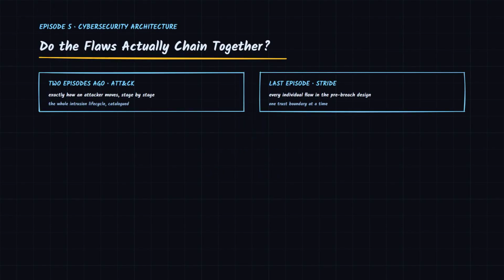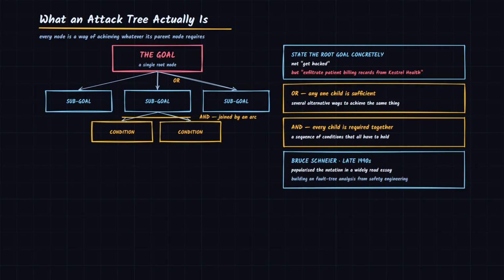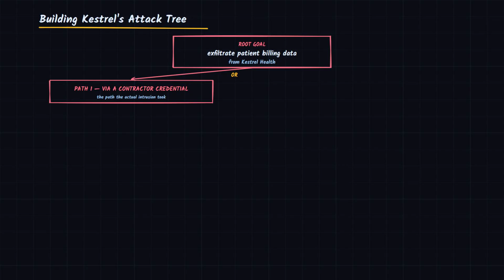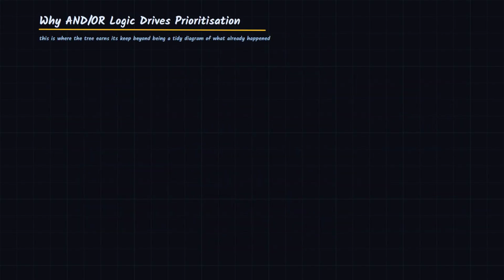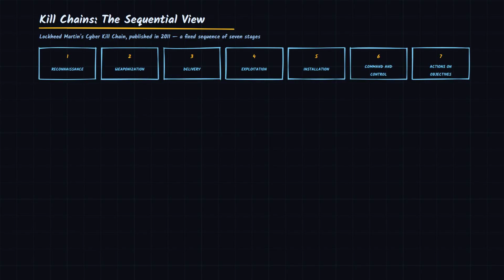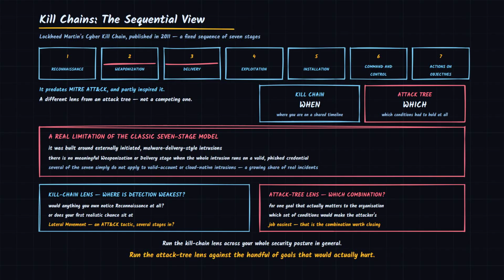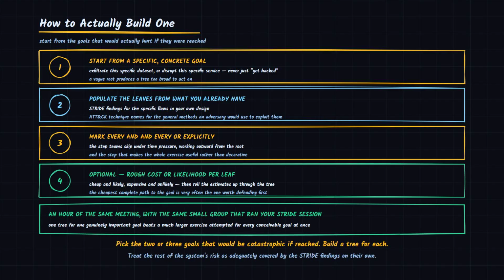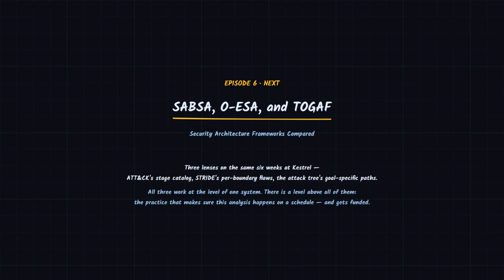Attack Trees and Kill Chains: Modelling Adversary Paths Through Your System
Attack Trees and Kill Chains: Modelling Adversary Paths Through Your System synthesizes MITRE ATT&CK and STRIDE findings from the two prior episodes of Past The Diagram's Cybersecurity Architecture season into a single AND/OR attack tree built against the fictional composite Kestrel Health. Explains Bruce Schneier's attack-tree notation, how it differs from Lockheed Martin's Cyber Kill Chain, and how AND/OR logic reveals which single fix would have broken an attacker's entire path. A practical guide to building your own tree for the goals that would actually hurt if reached.

Chapters
0:00 Do the Flaws Actually Chain Together?
0:48 What an Attack Tree Actually Is
3:15 Building Kestrel's Attack Tree
5:47 Why AND/OR Logic Matters for Prioritization
7:10 Kill Chains: The Sequential View
9:43 How to Actually Build One
11:30 Where Architects Get This Wrong
12:29 Coming Up Next